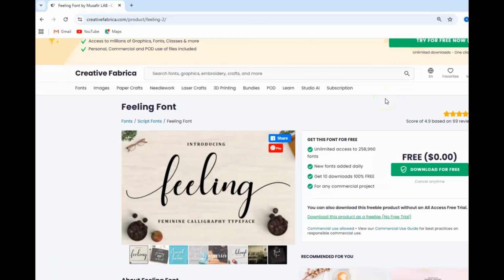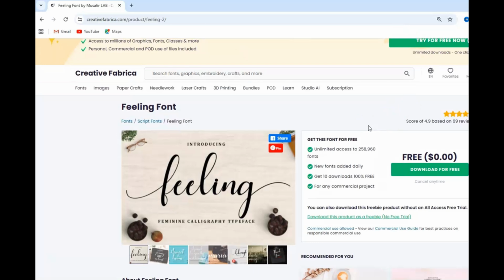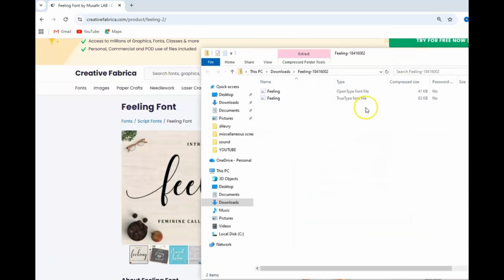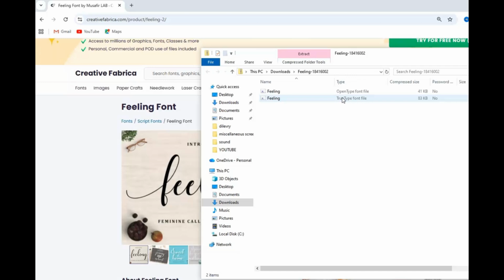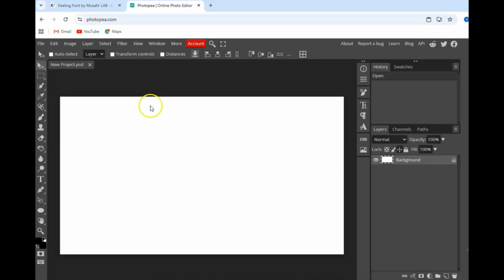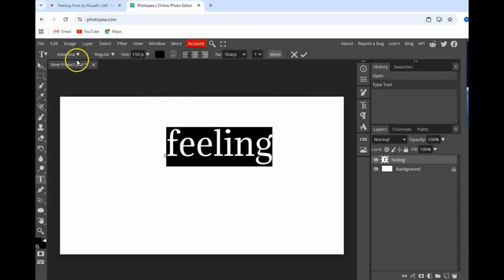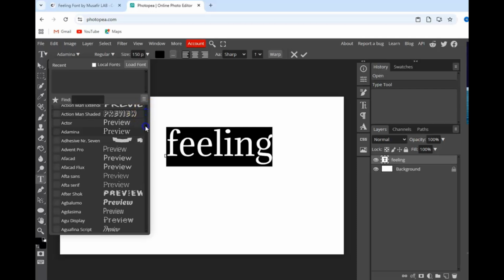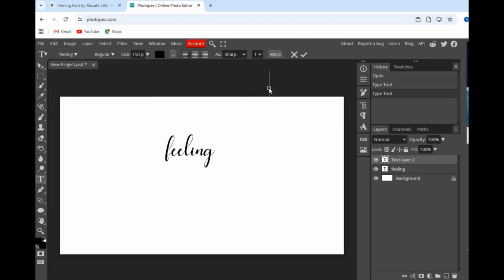HOW to ADD FONTS in PHOTOPEA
In this tutorial, you'll learn how to add a custom font in Photopea.

I’ll show you how to download the font, find the font file, load it into Photopea, and use it in your design.